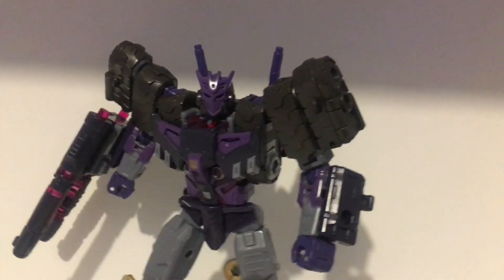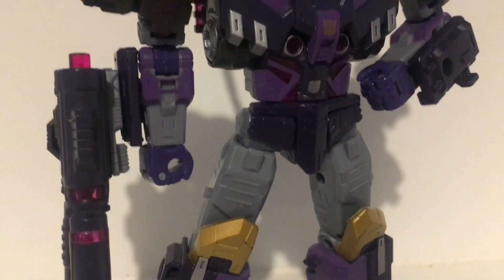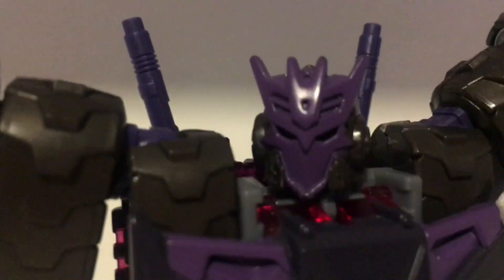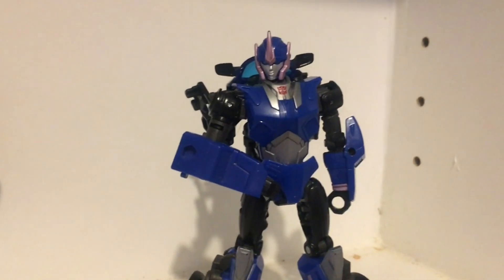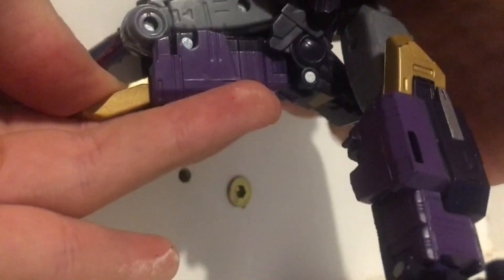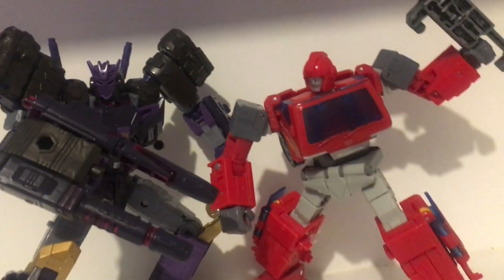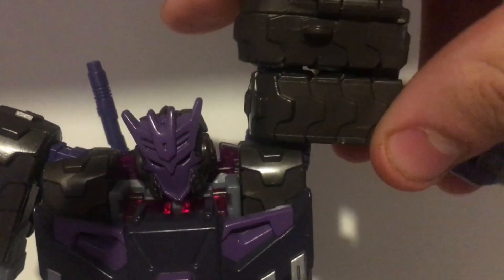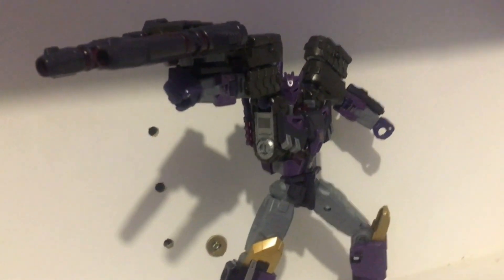Legacy Evolution Tarn : A Amazing figure :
in todays video i review transformers legacy evolution Tarn